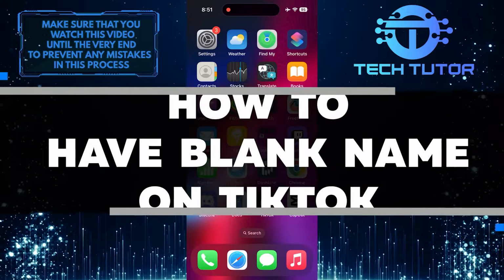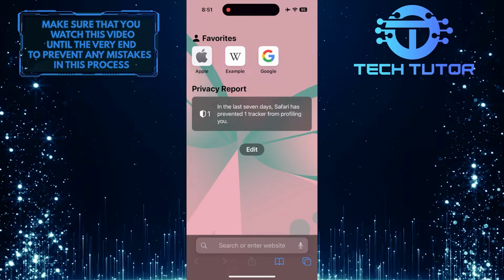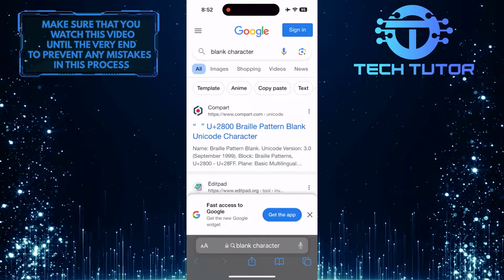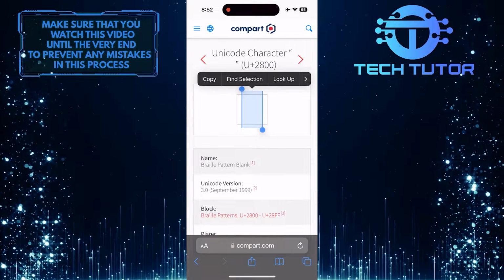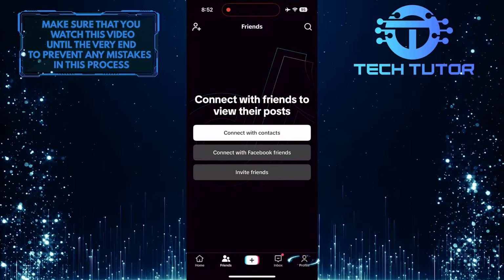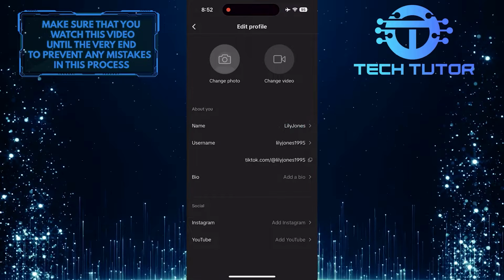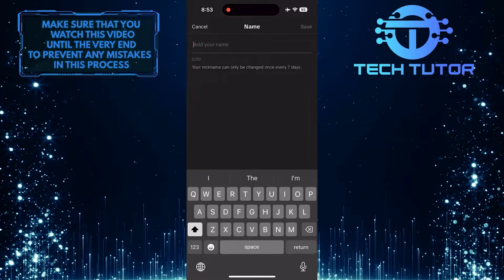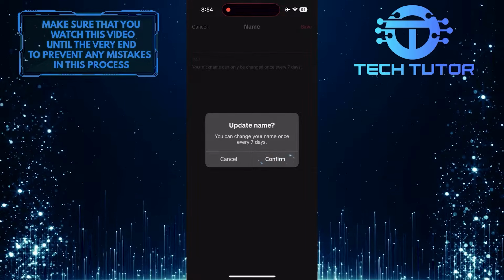How To Have Blank Name On TikTok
In this short tutorial, you'll learn how to have a blank name on TikTok. Many users are curious about how to create an invisible name on TikTok, and it's actually quite easy to do by following a few simple steps.